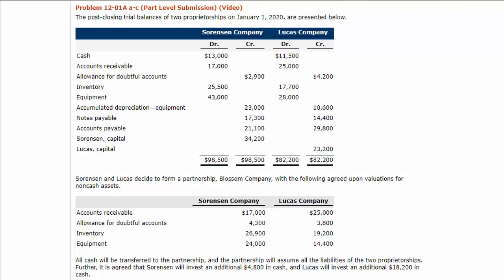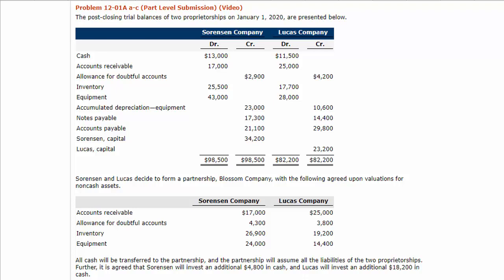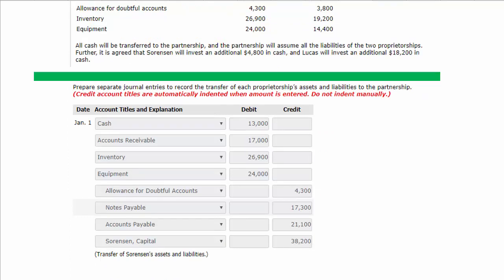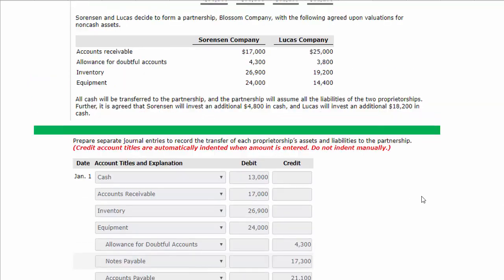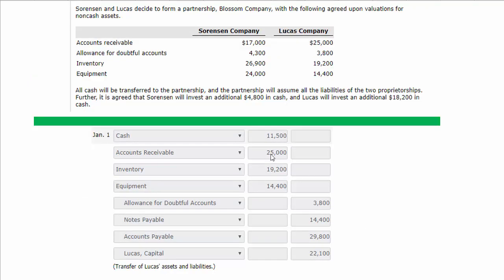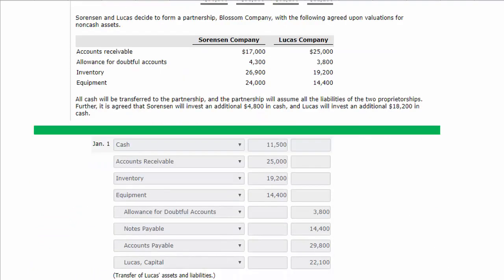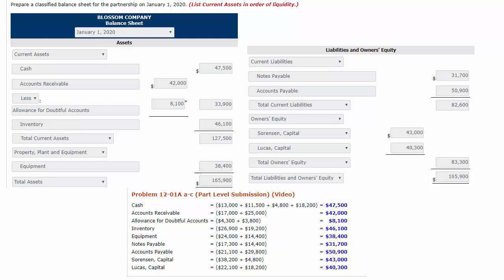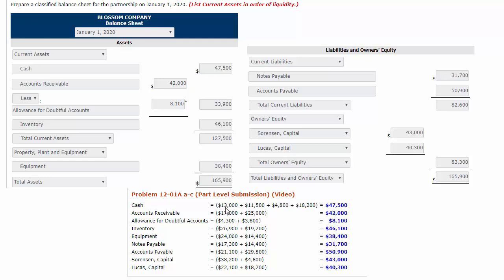Accounting entries - creation of a partnership (P12-01A)